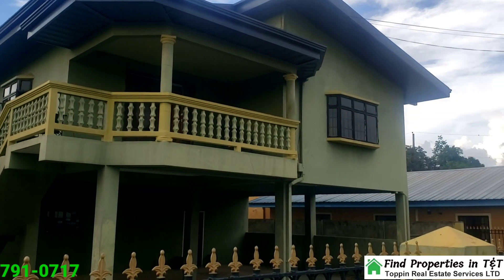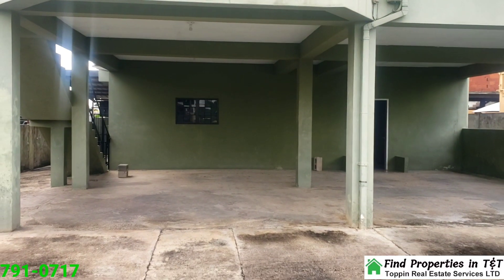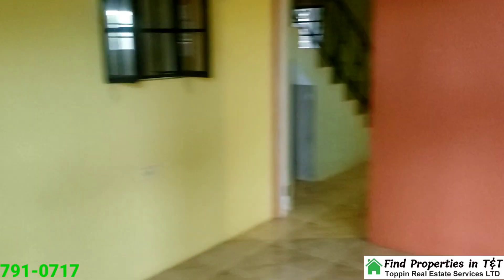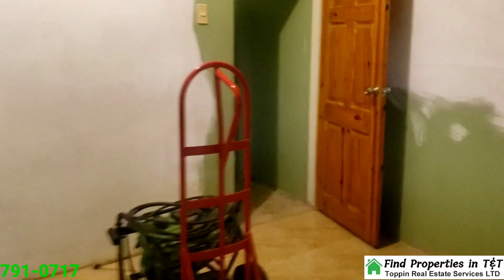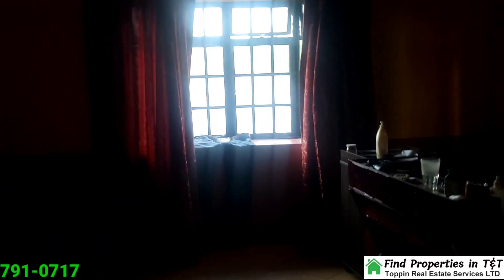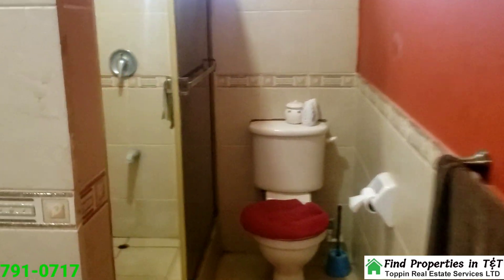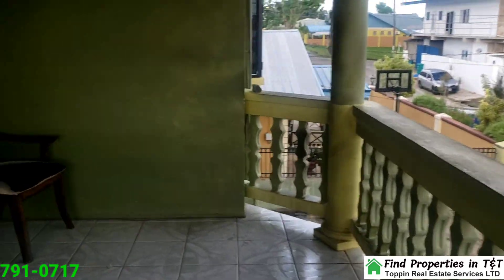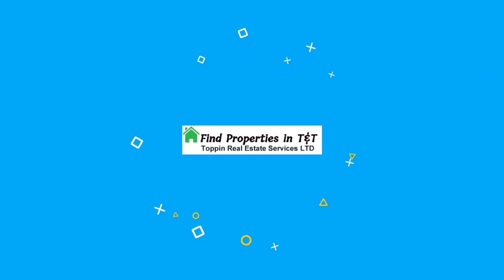🏡 Charming Two-Story Family Home in Longdenville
🏡 Charming Two-Storey Family Home in  Longdenville

- 📍 Prime Location: Hillview Gardens, Pokhor Road, Longdenville
- 🛏️ 3 Spacious Bedrooms: Ideal for a growing family
- 🛁 3 Bathrooms: Modern and well-maintained
- 🏠 Ample Space: 3,425 sq. ft. of living area on a 5,292 sq. ft. lot
- 🚗 Convenient Parking: Covered carport included
- 🌳 Landscaped Grounds: Flat terrain with a typical street view
- 💧 Utilities: 1,000-gallon water tank with pump, water heaters, and air conditioning units
- 🌿 Outdoor Features: Hardscaped yard ground for low maintenance

- 🏘️ Neighborhood: Suburban charm with middle-income stability
- 🚆 Accessibility: Close to public transport, schools, and shopping
- 🏗️ Solid Construction: Reinforced concrete frame and metal roofing
- 🌿 No Flooding: Secure location with no known flooding history

🔗 Real Estate Executive Corrie Toppin

Price: $1,950,000.00